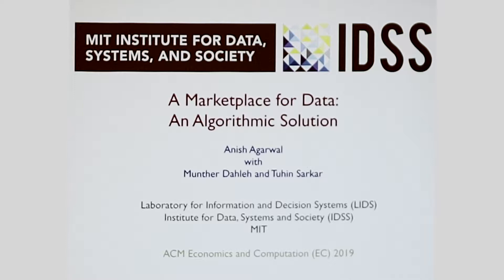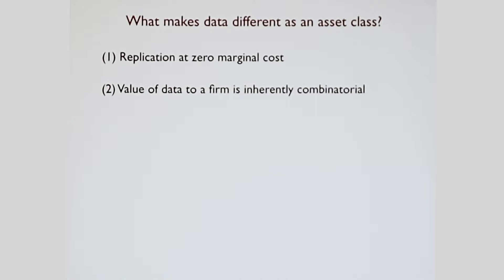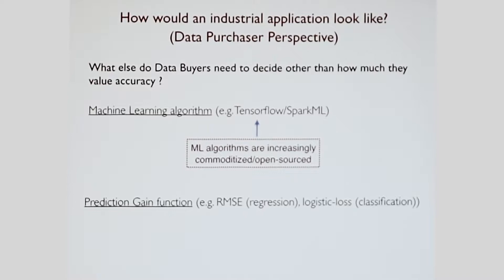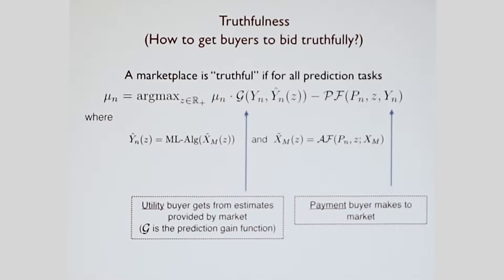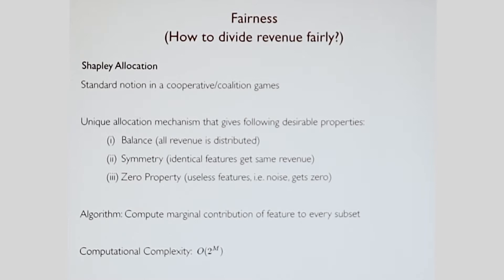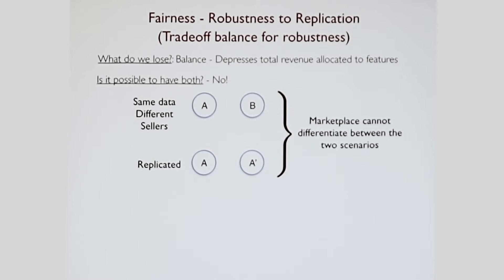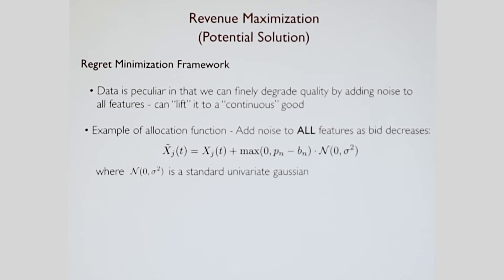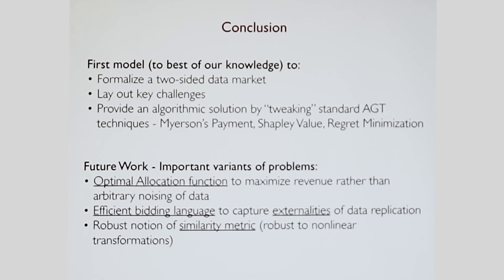EC'19: A Marketplace for Data: An Algorithmic Solution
Title: A Marketplace for Data: An Algorithmic Solution
Authors: Anish Agarwal, Munther Dahleh, Tuhin Sarkar
Speaker: Anish Agarwal
Session: 6b: Data Markets